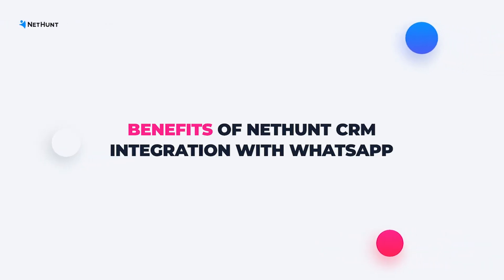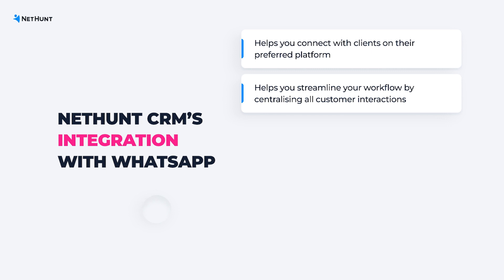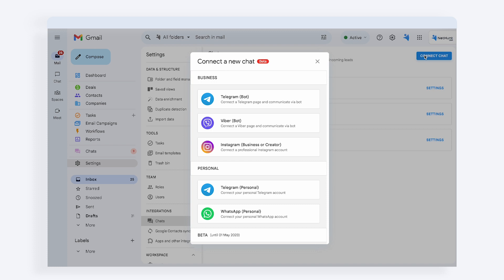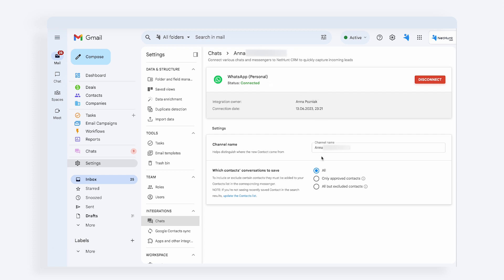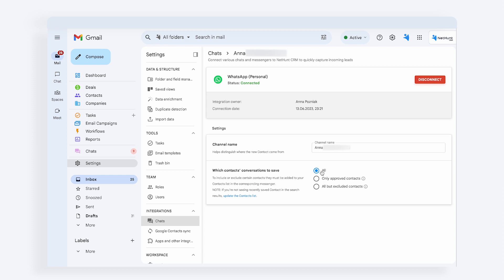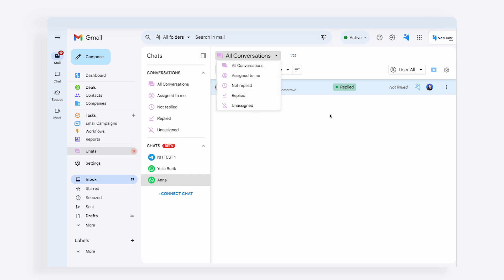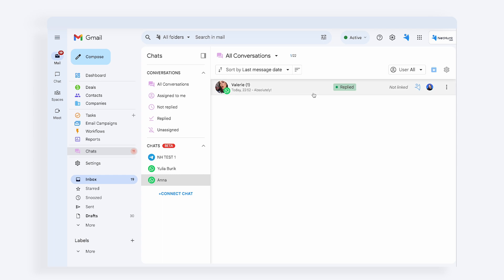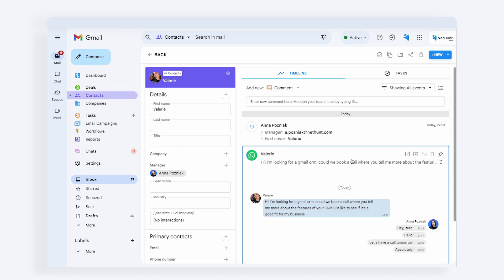NetHunt CRM WhatsApp integration - create new leads, respond from CRM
In this video, we explore the NetHunt CRM integration with WhatsApp, explaining what it is, its benefits, and how you can get started with it. Give NetHunt CRM’s WhatsApp integration a try and see the growth for yourself

Timestamps:
00:00 — Intro
00:57 — The benefits of integrating NetHunt CRM with WhatsApp
01:49 — How to get started with the NetHunt CRM WhatsApp integration
03:08 — Features
04:39 — Thanks for watching!

To learn more about messenger-based selling and NetHunt CRM’s WhatsApp integration, check out these resources:

👉 A guide to messenger-based sales for B2B businesses: How to sell using messenger apps

The NetHunt CRM integration with WhatsApp allows you to connect with clients through their preferred platform and build customer relationships like you never have before. By centralising communications by adding WhatsApp conversations to the timeline in the customer card, you can garner new insights into your customer's activity and streamline your sales processes to become even more appealing to customers.

With NetHunt CRM's integration with WhatsApp you can:
— Create customer records in NetHunt CRM from WhatsApp chats in seconds
— Store all messages in one place
— Respond to WhatsApp messages from NetHunt CRM
— Share communication history with your team

If you often spend time communicating with your end-users, and your end-users prefer WhatsApp - NetHunt CRM’s WhatsApp integration is the way to foster lasting relationships with your customers, drive retention, and accelerate your business's growth!

NetHunt is a fully-fledged CRM, designed for sales, marketing, and customer service teams. Our mission is to help small and medium-sized businesses grow better, grow happier.

NetHunt is a Gmail CRM that brings sales automation and drip campaigns straight to your inbox. It has Webforms, LinkedIn, Facebook Messenger and Intercom integration, as well as covers a full set of features to automatically capture leads, nurture them, manage sales pipeline, and close deals faster.

Our customers use NetHunt to get the following done:
✅ Automatically capture leads from website via web forms.
✅ Create customer records from WhatsApp, Facebook Messenger and Instagram chats, manage conversations from within the CRM, and store all the details of communication in one place.
✅ Capture leads with LinkedIn integration.
✅ Organise client and lead databases.
✅ Send out drip campaigns and nurture leads.
✅ Sync their Gmail activity with CRM and track sales processes.
✅ Sync their sales funnel with CRM stages, statuses, and tags.
✅ Manage individual and team tasks.
✅ Schedule follow-ups, bulk email campaigns, newsletters, and other types of communication with customers.
✅ Integrate NetHunt with other apps that they use every day.
✅ Store and access every moment of customer interaction with their sales team.
✅ Remind them about important calls, meetings, follow-ups.
✅ Monitor sales metrics and improve sales performance.
✅ Sync activities between sales, marketing, and support departments.
✅ Never miss a potential lead.

👉 Become closer to your customers with the help of NetHunt CRM!